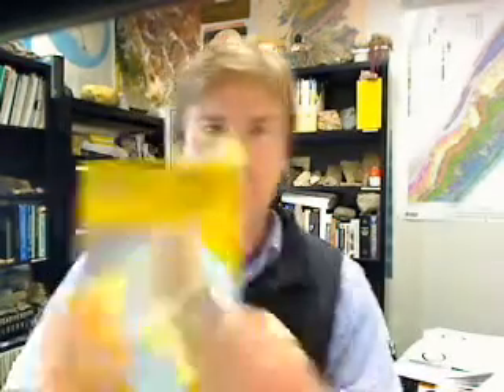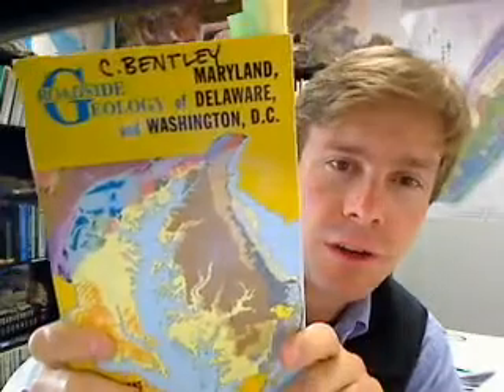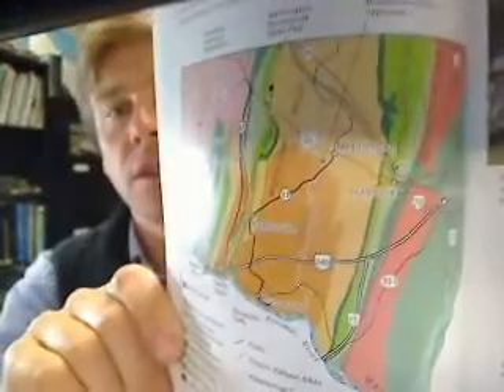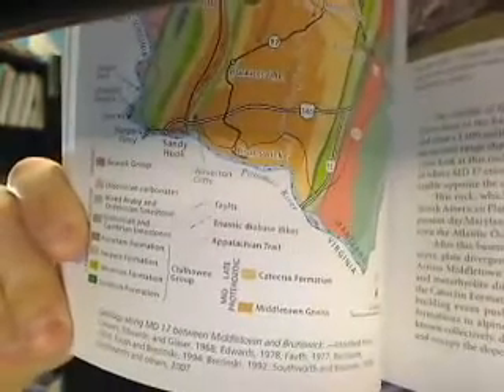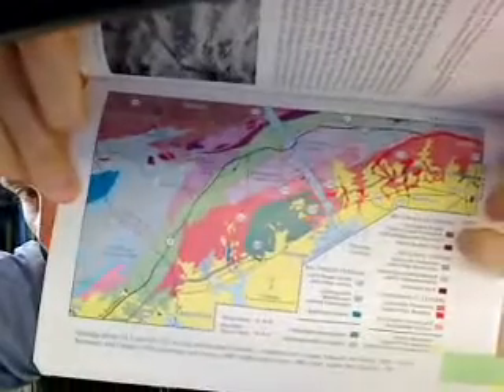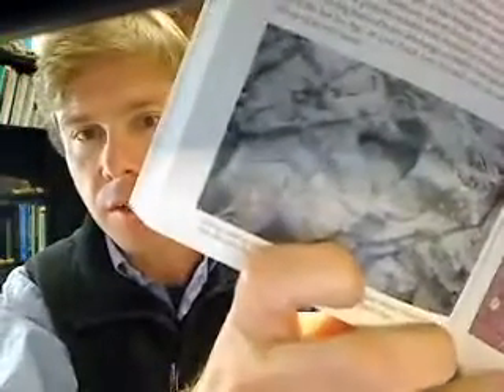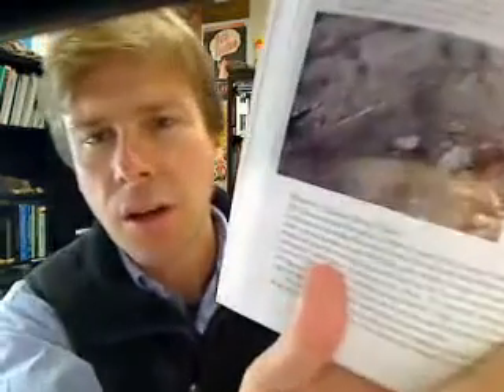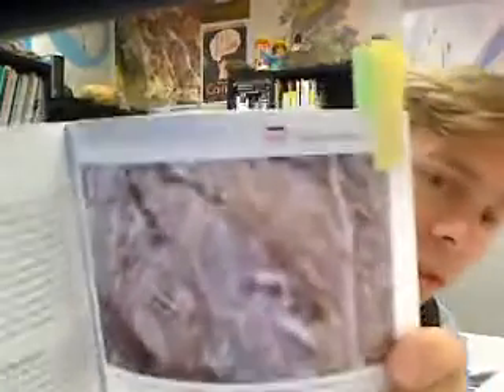Book review of Roadside Geology of MD DE and DC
Book review of the book Roadside Geology of Maryland Delaware and Washington DC by John Means